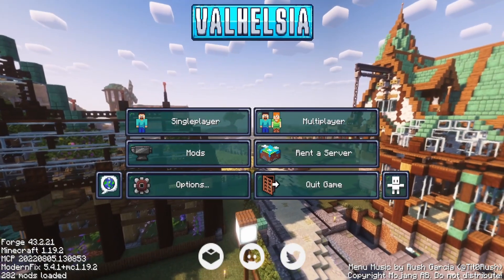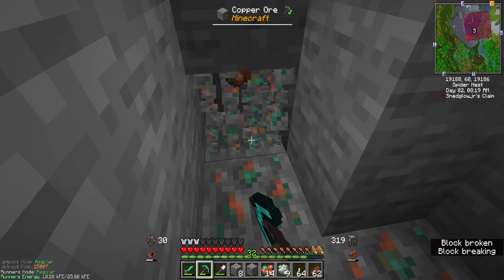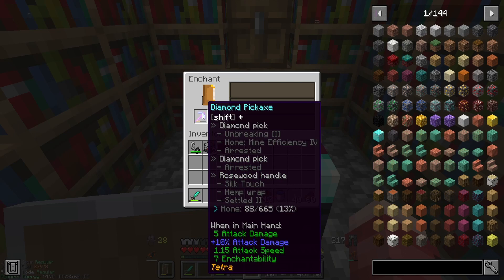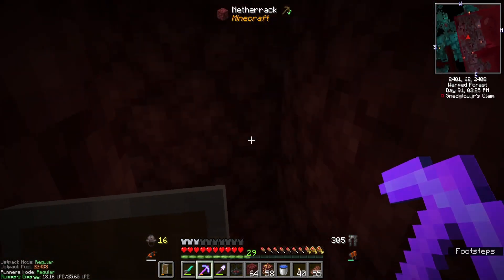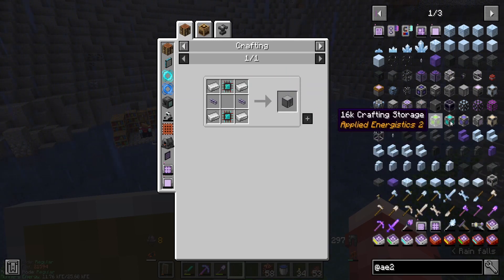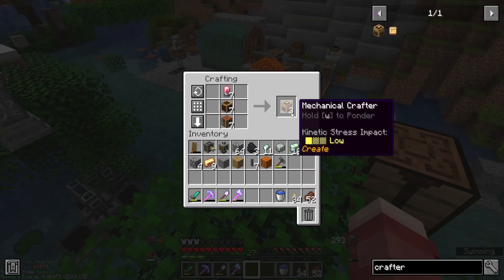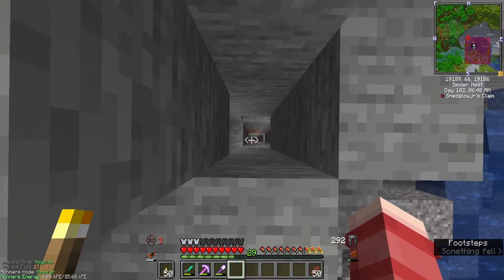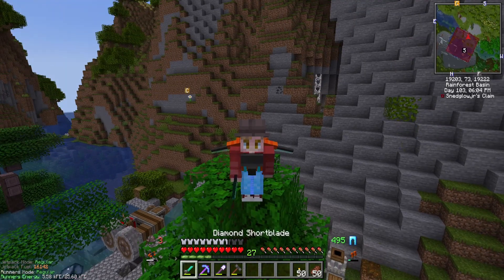We're Doing ALL the Things! - CotW Minecraft 1.19 Valhelsia 5 Ep 5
What's goin' on Nerds, welcome back!  My name is Sned.

HELP!  My brain was all over the place in this episode.  Oh boy, so many options!  But also like...None...

Also, for the few that might see this, I made a discord channel!  We've got a pretty cool group of people in there, so stop by and say hello!

The outro is Pigstep, composed by Lena Raine and remixed by Helynt ▸